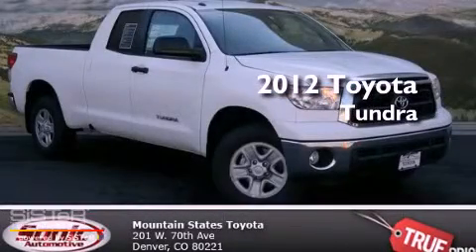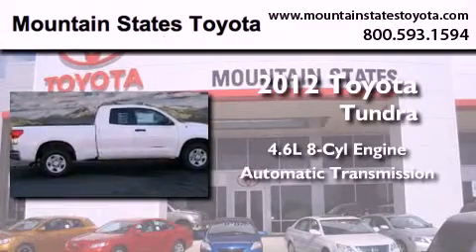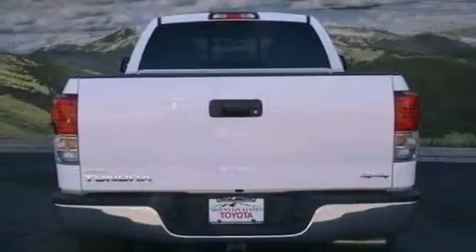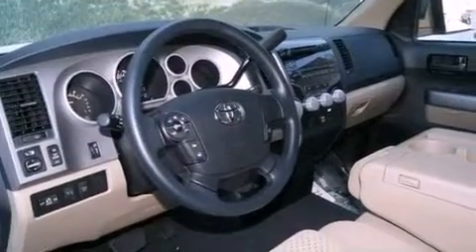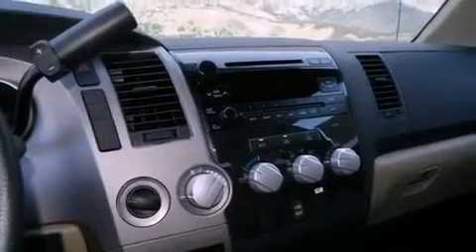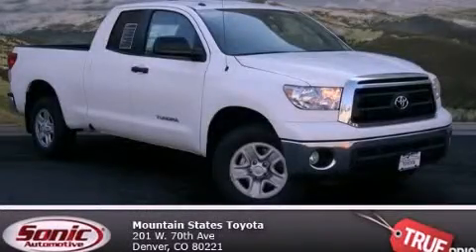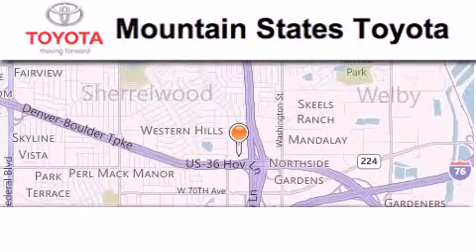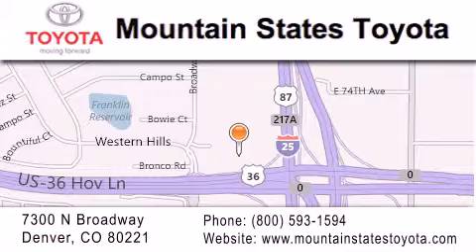2012 Toyota Tundra Denver CO 80221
Year : 2012
 Make : Toyota
 Model : Tundra
 Engine : 4.6L V-8 cyl
 Trans . : 6-Speed Automatic
 Exterior : Super White

 201 W. 70th Ave.
 Denver , CO 80221
 2012 Toyota Tundra Denver CO